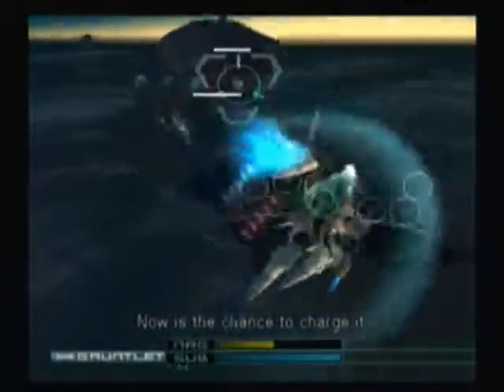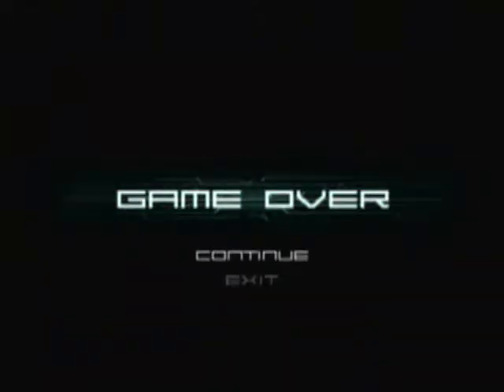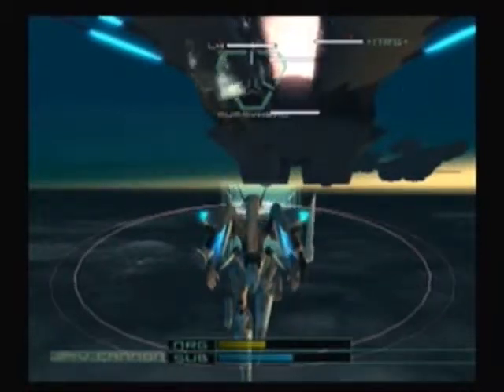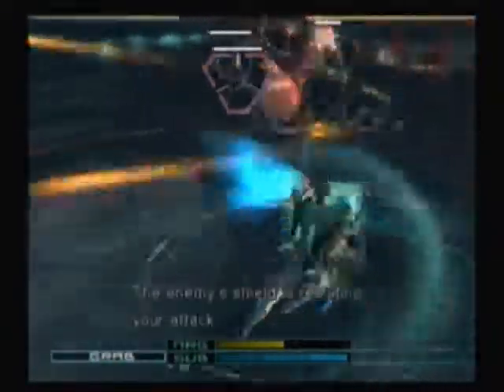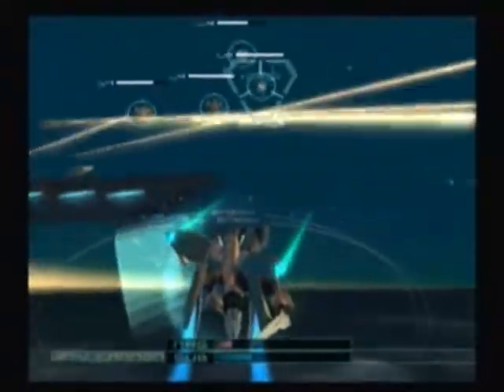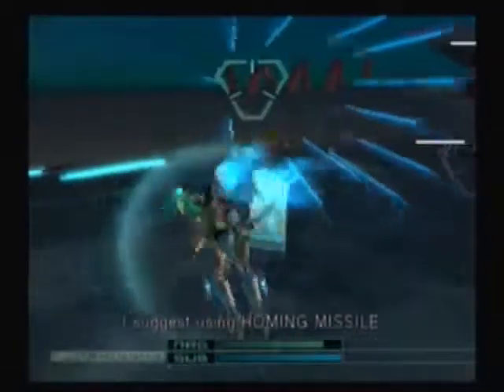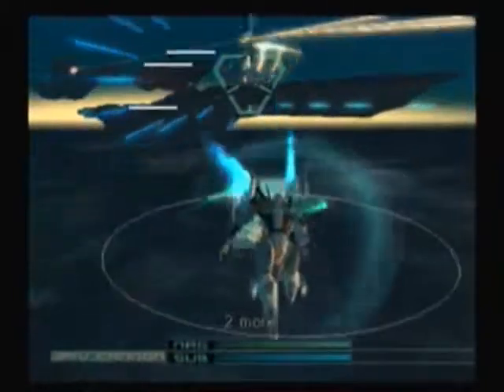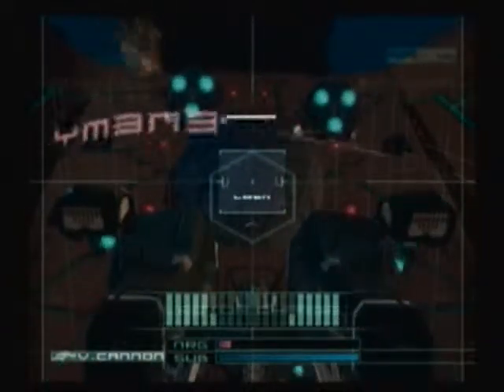Let's Play Zone of the Enders, The 2nd Runner: Part 09 ~ Bah-Rammed Me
I take on and get pwned no more than 2 or 3 krachillion times by Bahram's large aerial cruiser fleet but eventually they go down like five dollah hos, by utilizing the Special Aura Kame-hame Divine Dragon Slave Vector Cannon for their proctology exams.